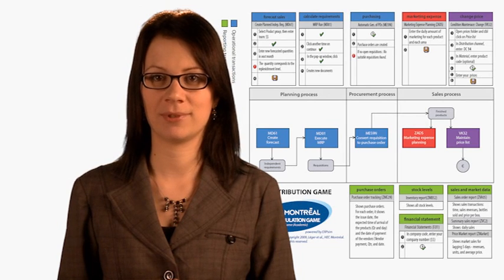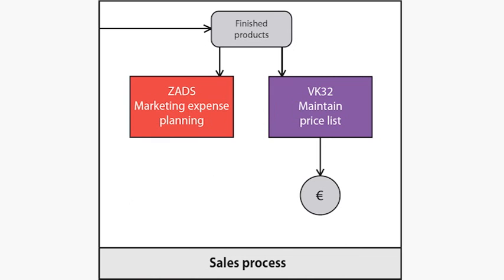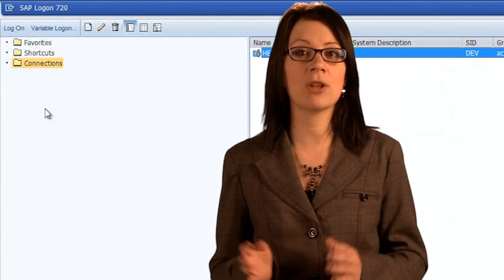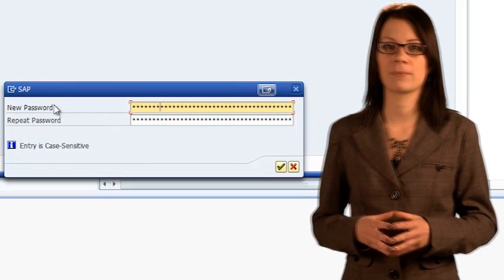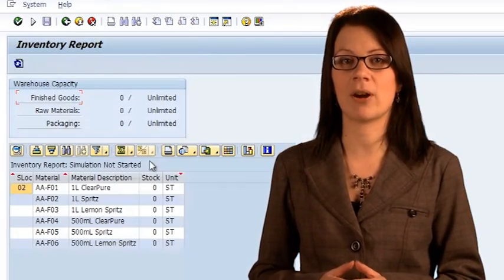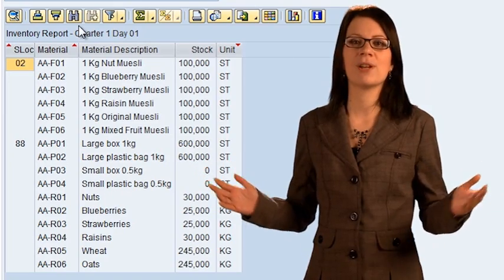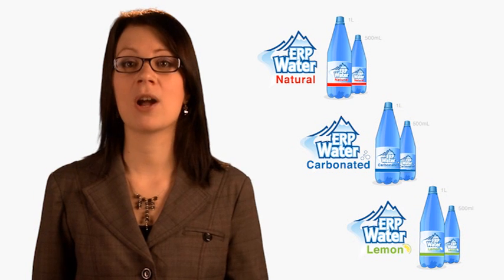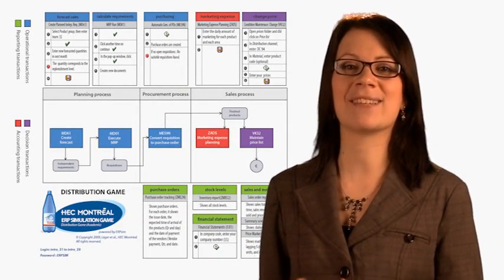ERPsim Distribution - Round 1 Primer (SAP ERP Training Simulation Game by Baton Simulations)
An introduction to Round 1 of the ERPsim Distribution SAP simulation learning game developed by Baton Simulations. To find out more about using ERPsim, visit us